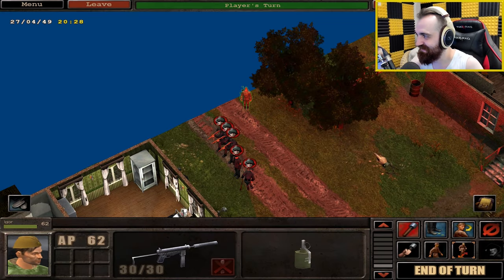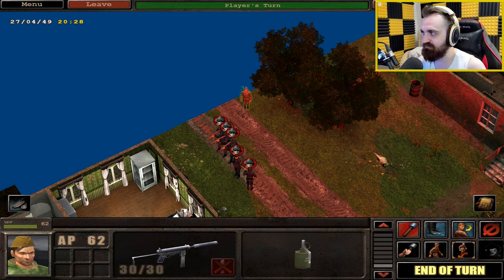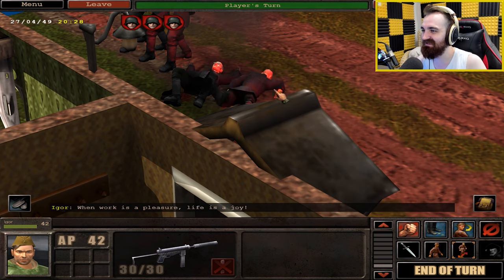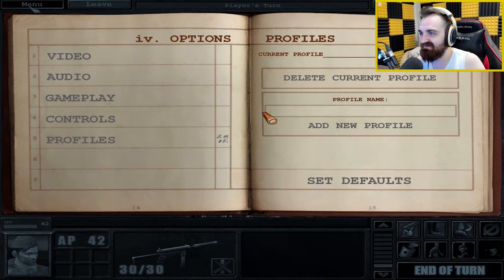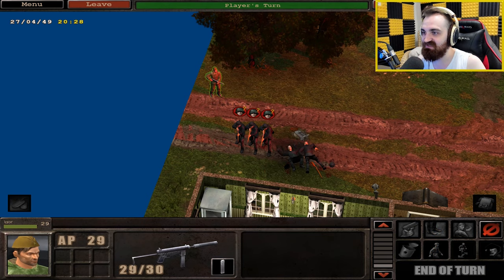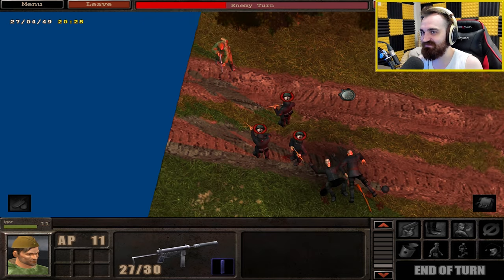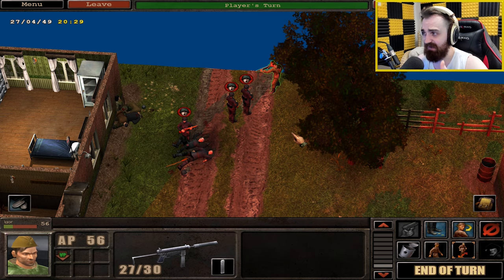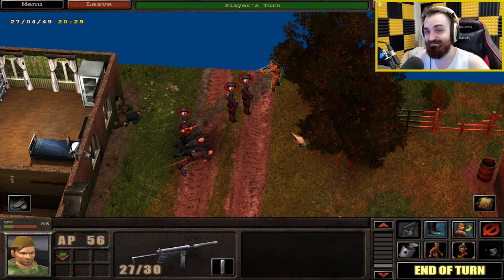I got Hammer & Sickle Working on Windows 10